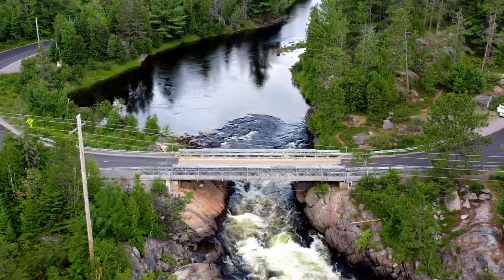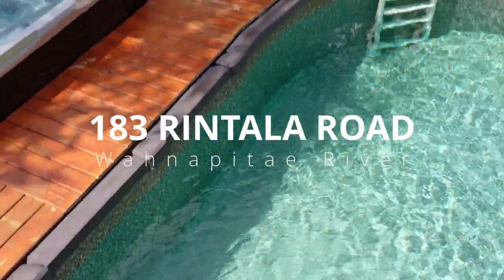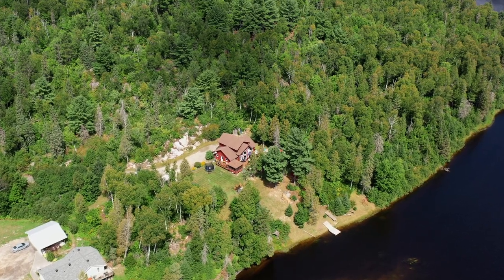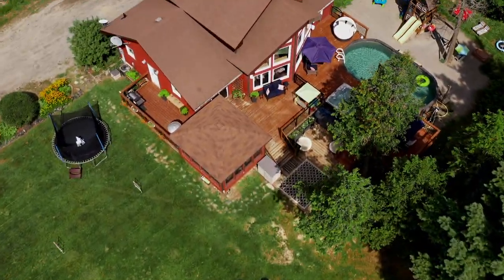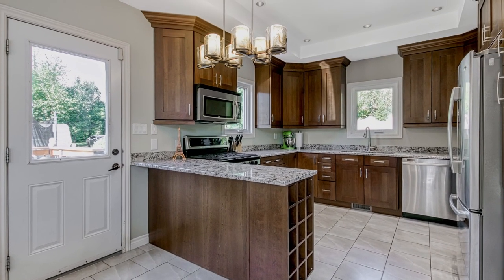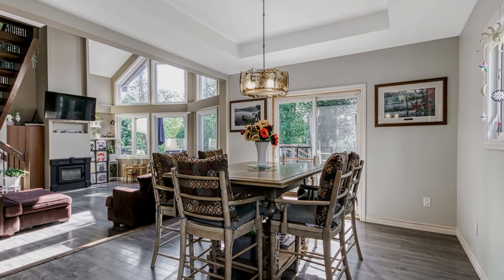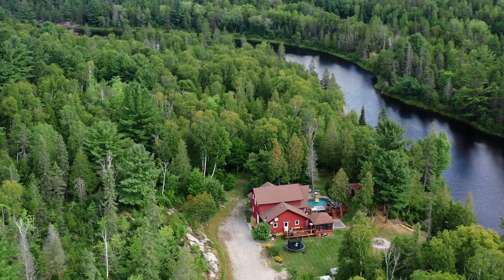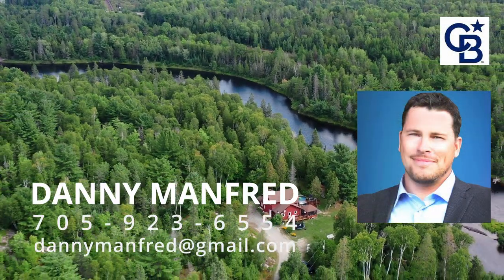Waterfront Home with 2.5 Acres of Private Beautiful Landscape | Wahnapitae River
The Wahnapitae River leads you home to 183 Rintala Road.
Nestled on a beautifully landscaped private waterfront lot with over 2.5 acres of privacy surrounded by crown land, This swimmable water-frontage is sure to please!  A uniquely designed 2011 custom build w/open concept kitchen/dining, family room, full washroom and  2 large bedrooms on
the main level with a modern grand staircase leading to the second level master loft, with a large walk-in closet, and a beautiful spacious ensuite with breathtaking views of stunning sunsets and sunrises from every angle! The lower level has an additional 2 large bathrooms, a huge rec room with wet bar and a full size bathroom conveniently set up for the growing family or overnight guest who may never leave! Propane furnace, air conditioning, HEPA filter Venmar Air Purifier units keep this beautiful home comfortable year round! HIgh End Reverse osmosis water filtration system, ICF insulated Concrete Form foundation, Surround Sound speakers inside and out, Gold Series Appliances Fridge, Stove, Dishwasher, washer/ dryer included.  Quality throughout.  The property also boasts a massive deck with a screened in Sunroom, pool and a hot tub!  Waterfront living at its absolute finest! 15 Minutes from the South end!  Call today to set up your very own Private viewing!